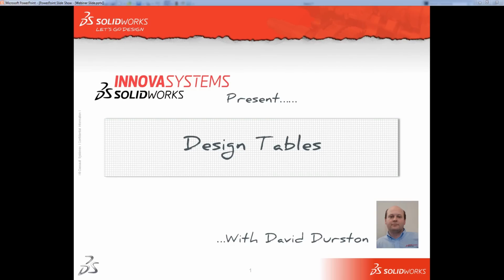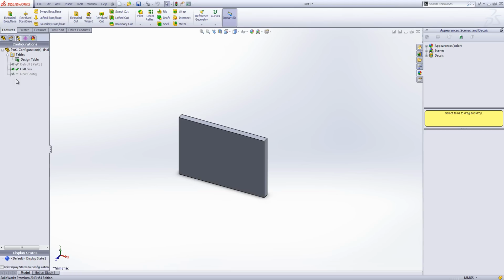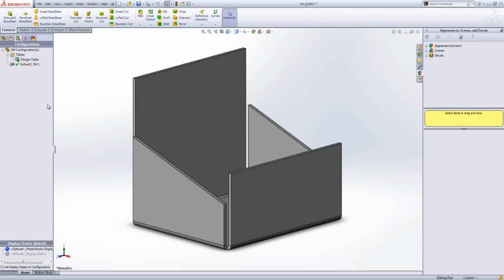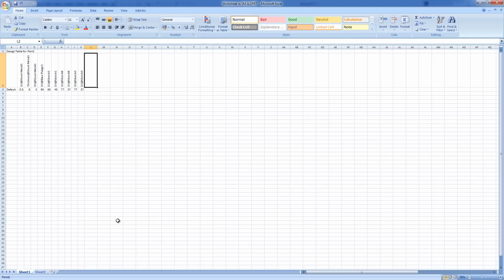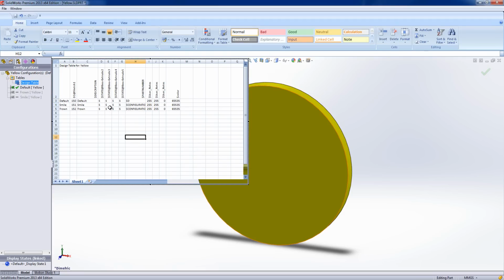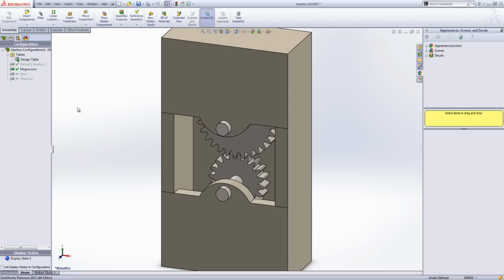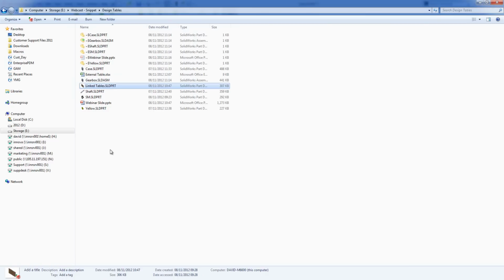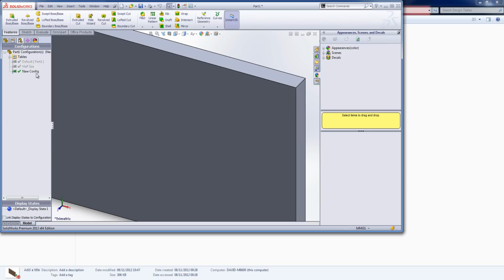Using Design Tables in SolidWorks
Learn how to leverage the power of design tables in your designs to automate the creation of configurations, and see the enhancements to design tables that have been included in SolidWorks 2013.